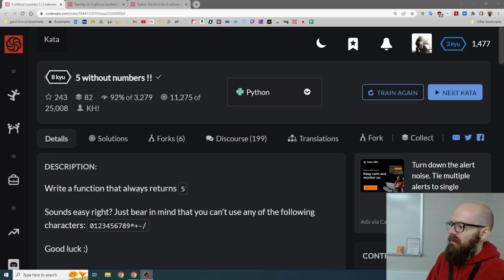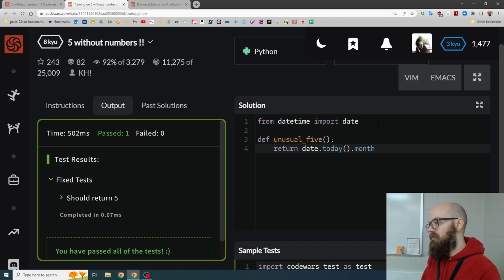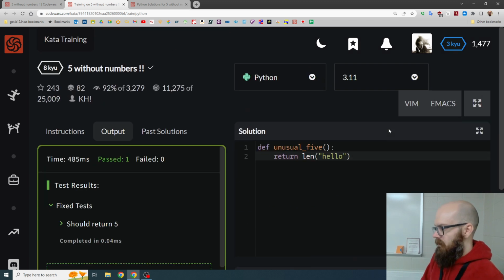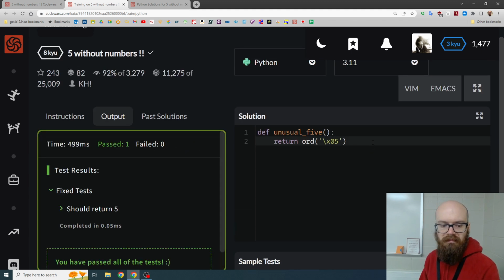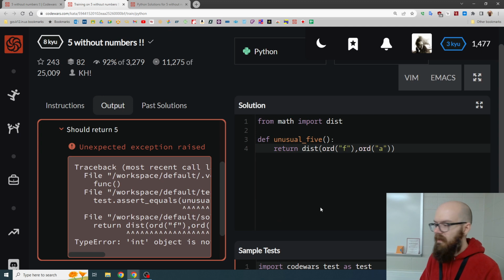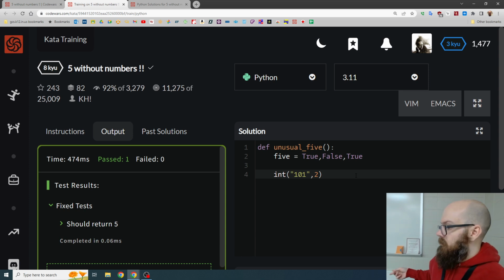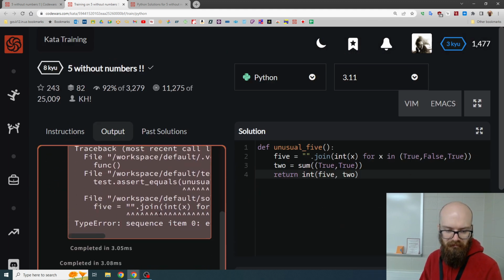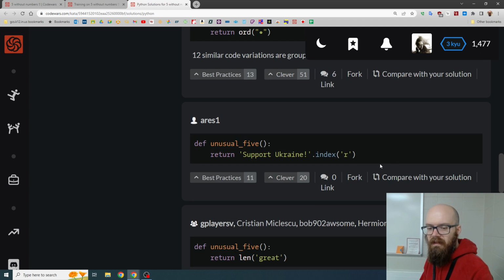CodeWars: 5 without numbers